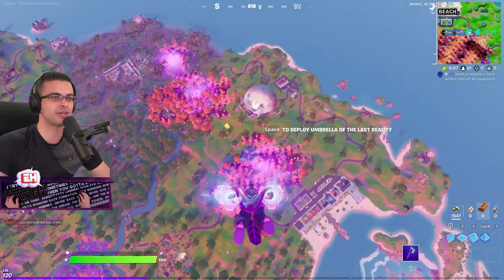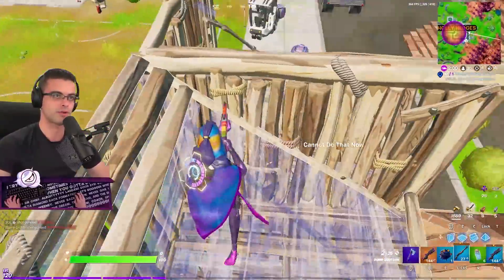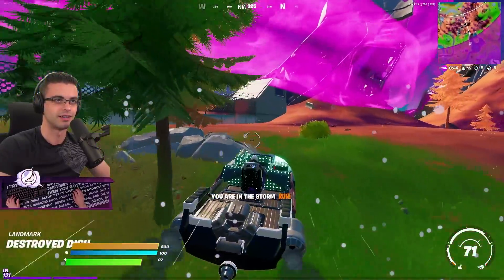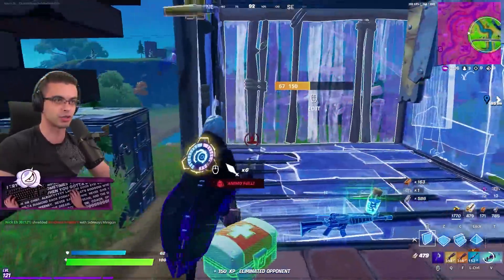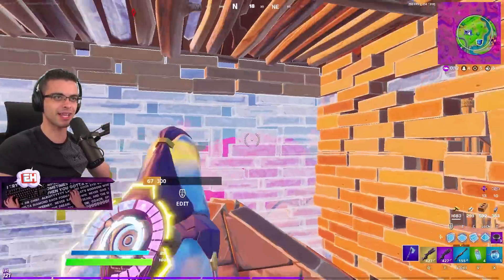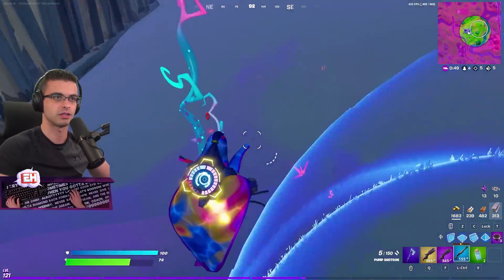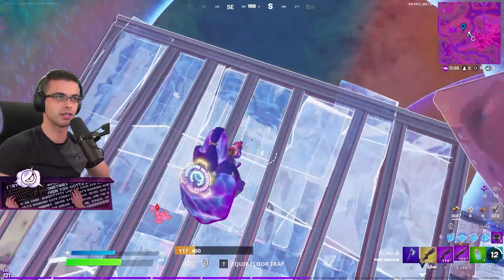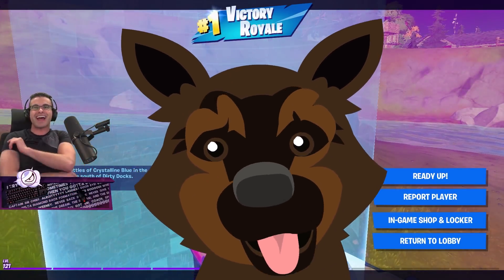Nick Eh 30 shares his secrets to win in Season 8!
Fortnite Season 8 gameplay, with tips and tricks, using Sideways Miniguns only!
• 0:00 Intro
• 0:11 New Chests
• 0:17 Shield per zombie elimination
• 0:24 Tips in the Sideways Anomalies
• 1:26 Crafting explained In Season 8
• 2:27 how to Peek in the Anomaly
• 3:10 Loot from the 3 Golden zombies
• 4:41 Minigun stats comparison
• 5:10 Secret to the Minigun
• 6:34 Best Skin In BattlePass lol
• 7:34 How to fly with Shadow Stones
• 8:18 Winning

💰 Code NickEh30 if you'd like to support me in Fortnite, please and thank you! Fortnite CodeNickEh30 (Epic Partner)
• My new Nick Eh 30 Shorts channel ➔ @NickEh30Shorts

📮 Send Nick Eh 30 mail:

Halifax, Nova Scotia
B3K 5T9

• All mail/packages should be sent using Canada Post (not UPS, FedEx, etc.), please and thank you. 🙂